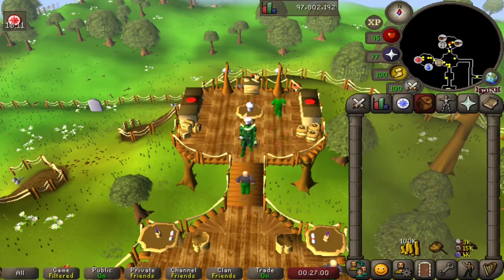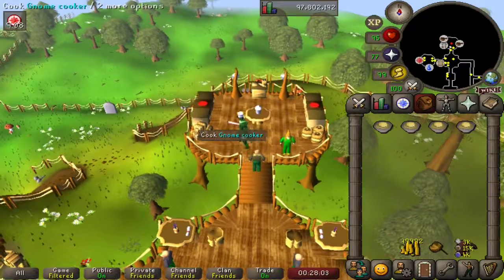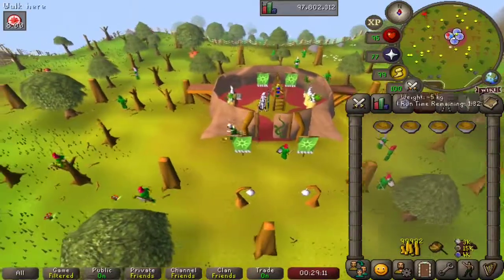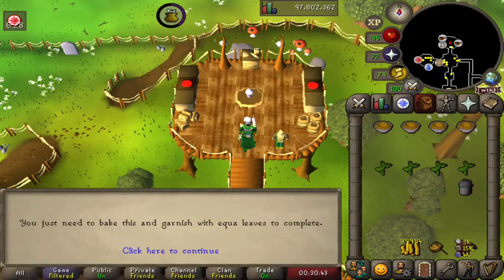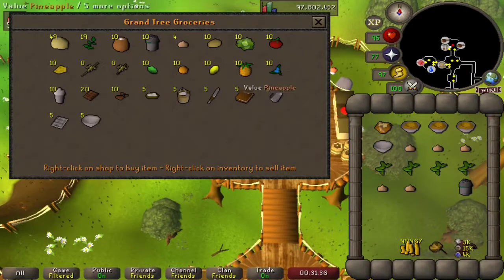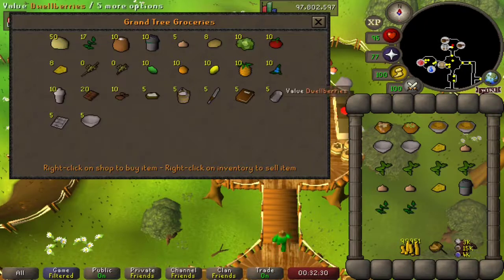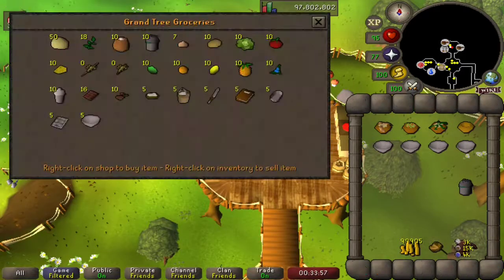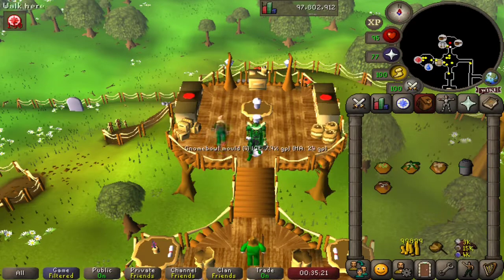Gnomebowls - Cooking Every Item in Old School Runescape - Episode 27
The best gnome food?!

I like the sound of that Veg Ball!